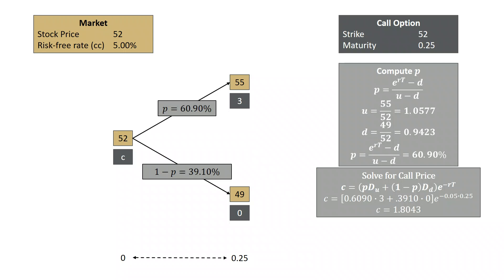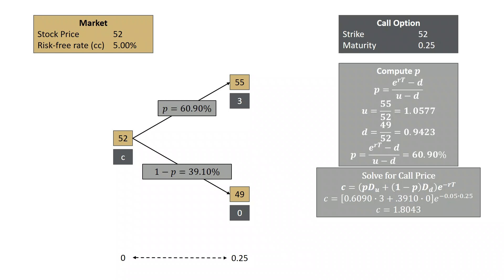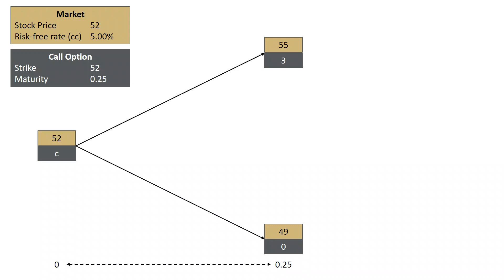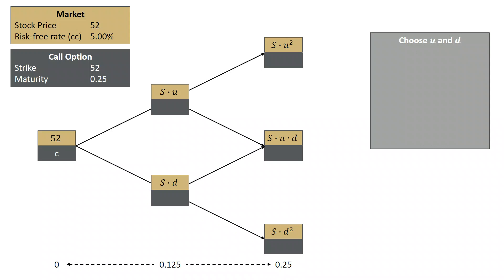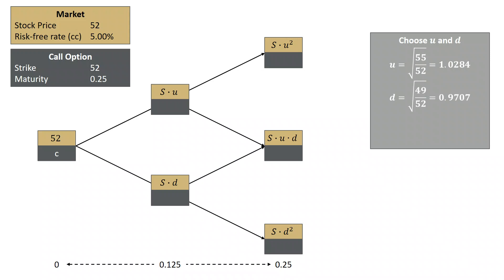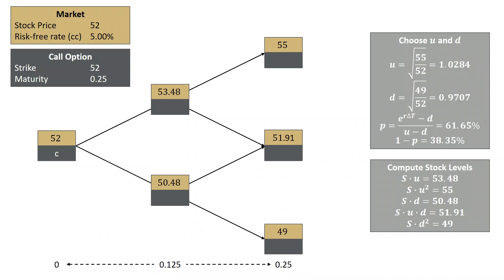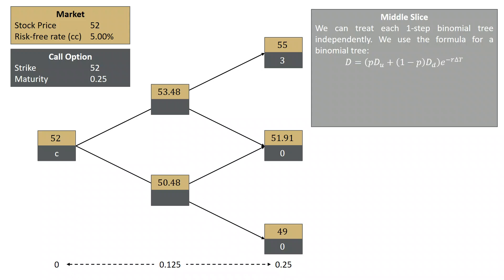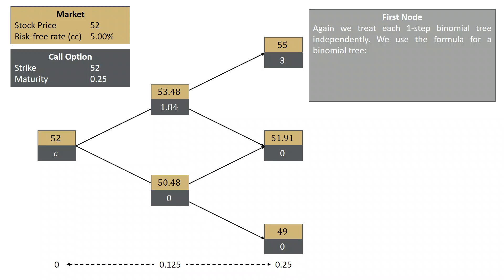Two Step Binomial Tree - European Call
This video prices a European call option on a two step binomial tree using risk-neutral probabilities.

This video demonstrates that one can derive the price of a call option exactly under these conditions. In particular, it shows how to construct a portfolio without risk. If a portfolio has no risk, then it must earn the risk free rate. Using some basic algebra, one can derive the value of an option.
This video covers some material in the Global Association of Risk Professionals (GARP) Financial Risk Management (FRM) Exam. In particular chapter 14 of the section on Valuation and Risk Models (VRM-14).